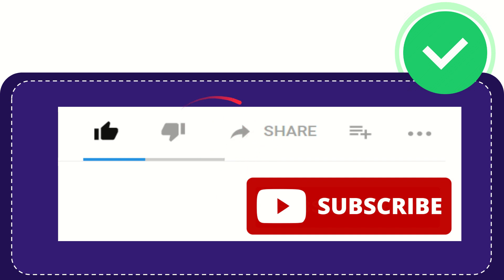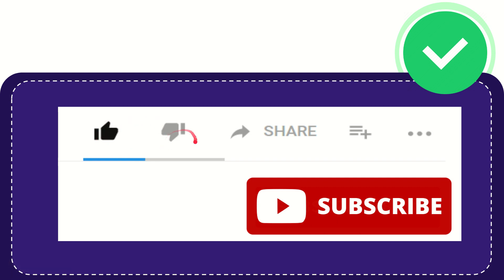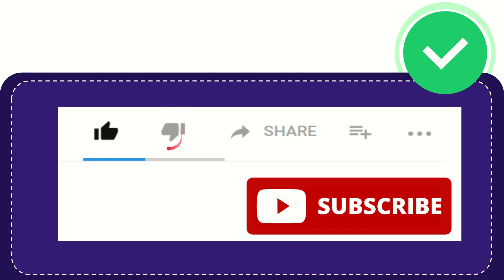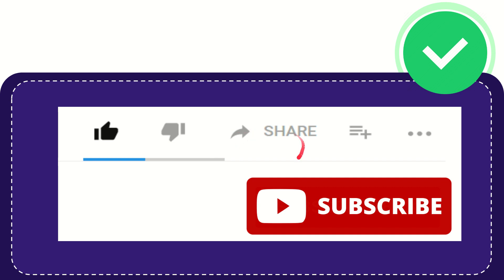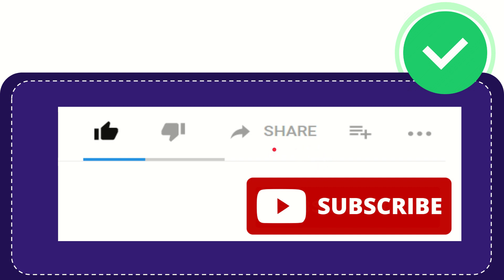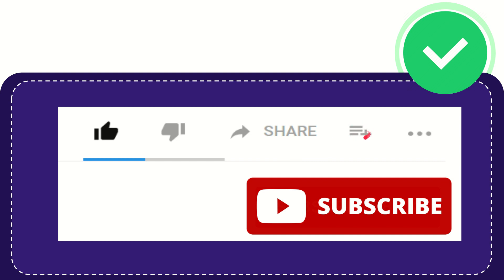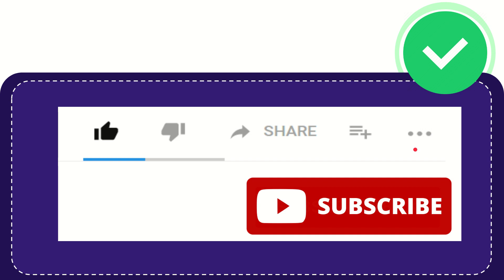What state's official song features the line, "Roger Williams would be proud to see his colony"?